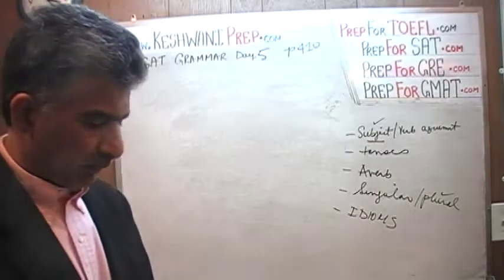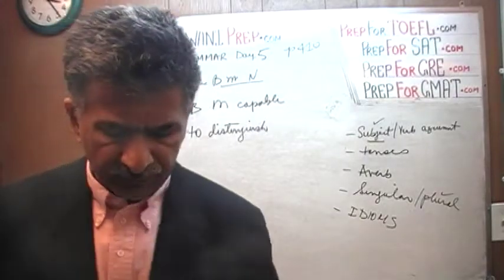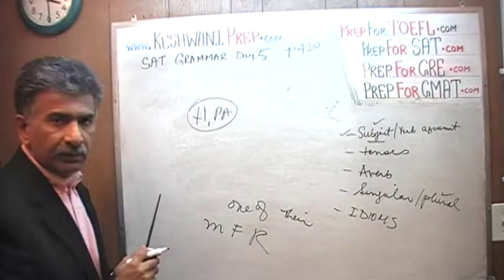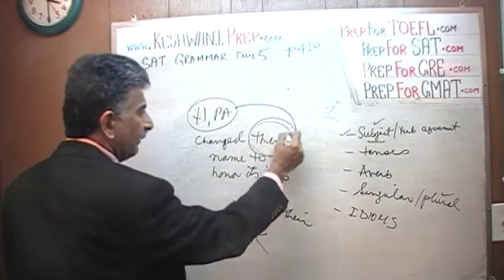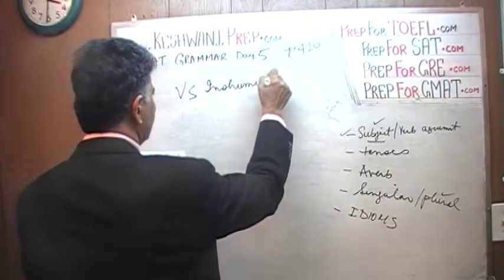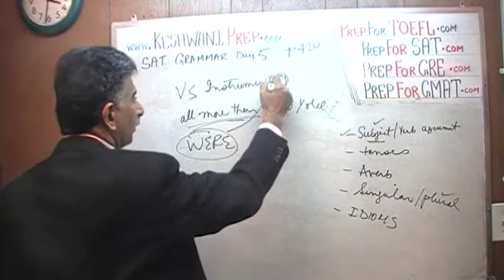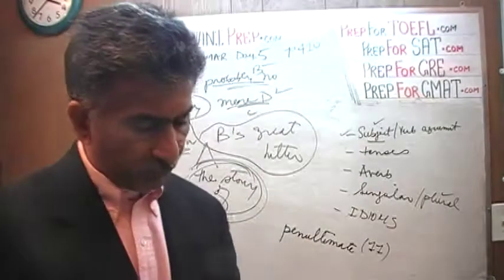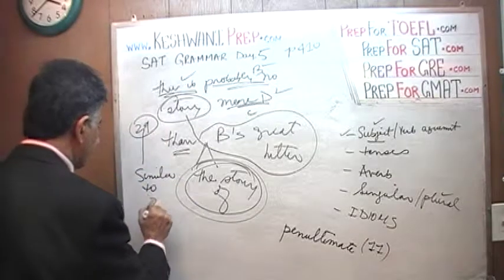SAT English Grammar Day 5, p410, Online Prep Tutor - GRE, GMAT, TEAS, ACT, TOEFL